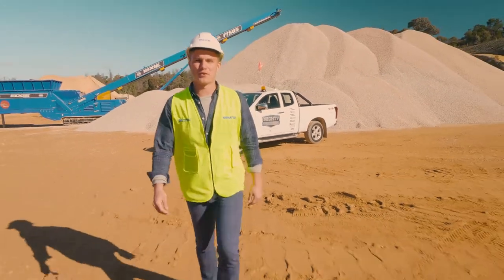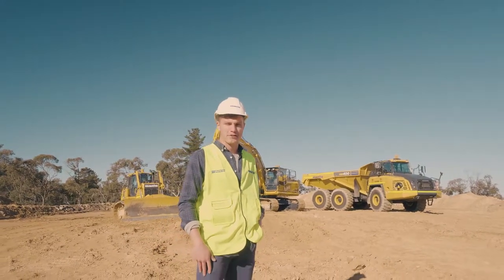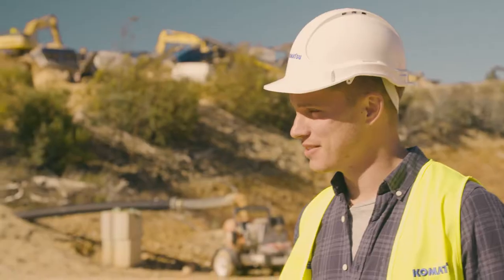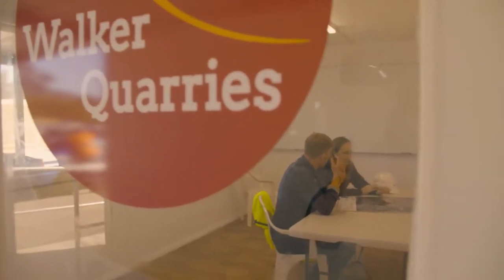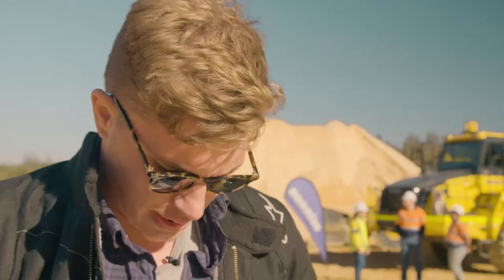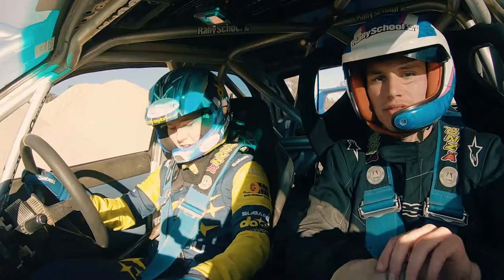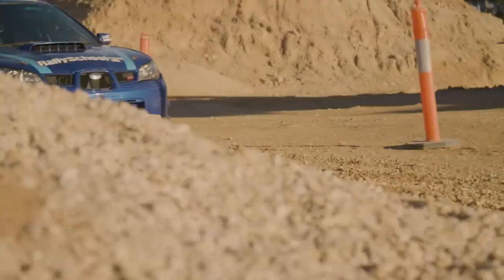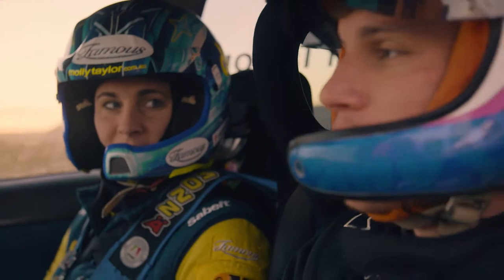Mighty Machines s01 e10 - Molly Taylor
Mighty Machines season finale featuring Komatsu!

In this season finale, machinery and trucking TV show Mighty Machines TV puts Komatsu through the final test. See how Australian rally champion Molly Taylor holds up against the yellow Komatsu steel.